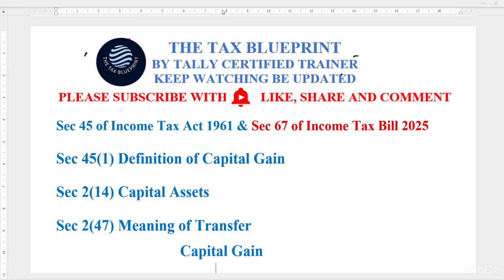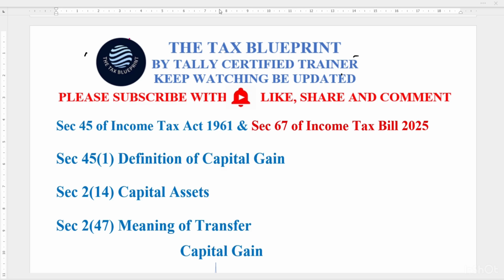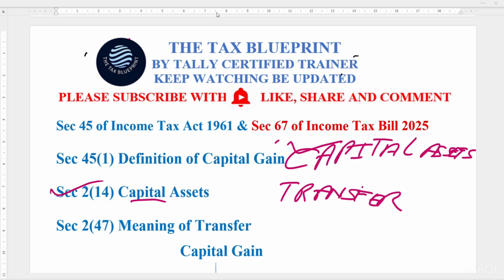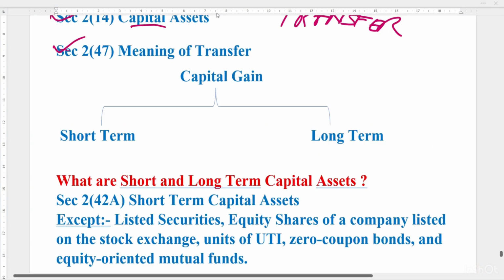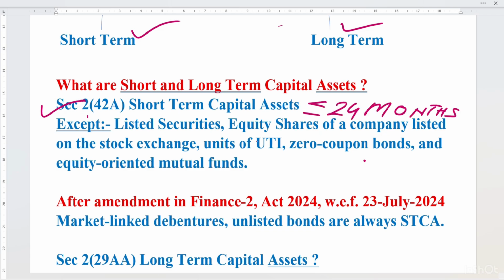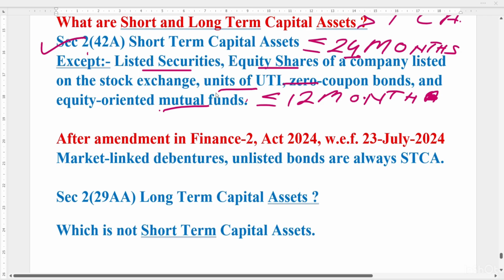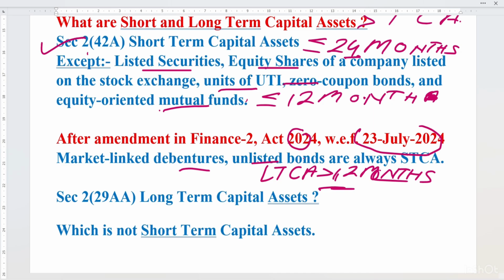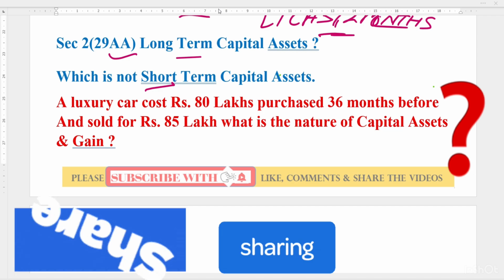CAPITAL GAIN SEC 45 INCOME TAX ACT